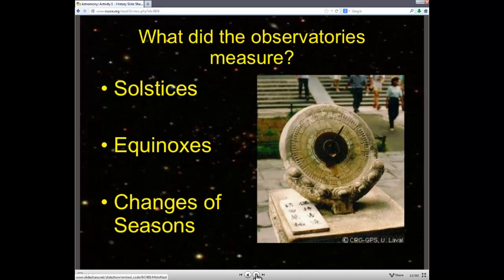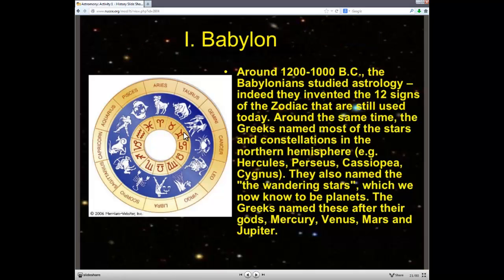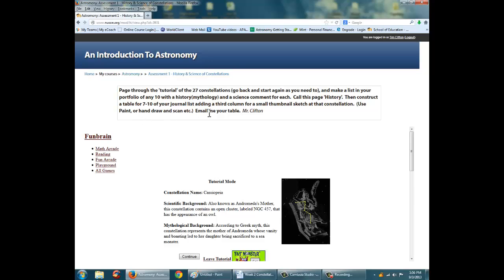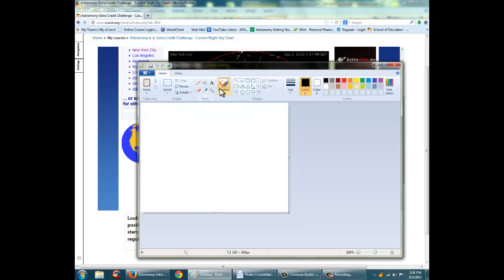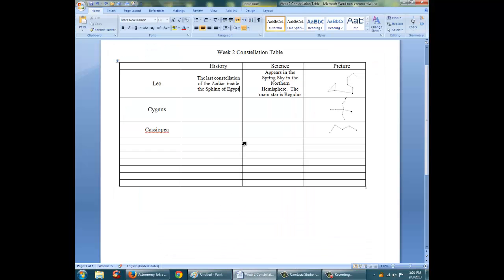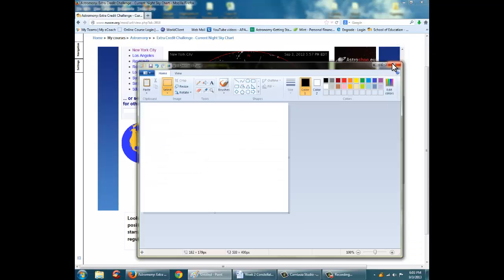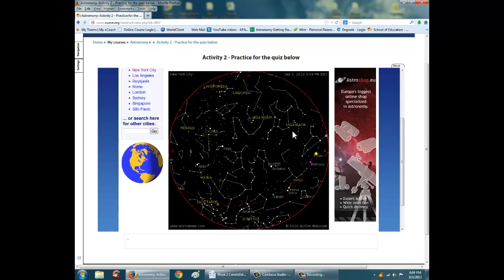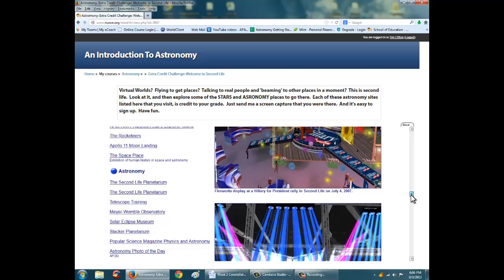Week 2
Week 2 of an -Introduction To Astronomy for Beginners-.  This Moodle online course is designed for grades 9 - 12, for low income schools and all who want the real basics and gain a lifetime love of the night sky.